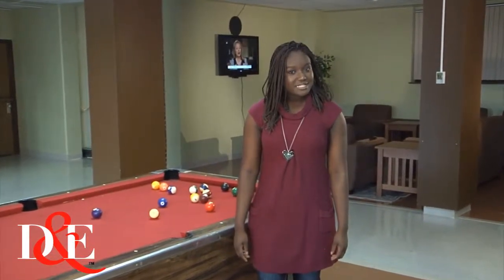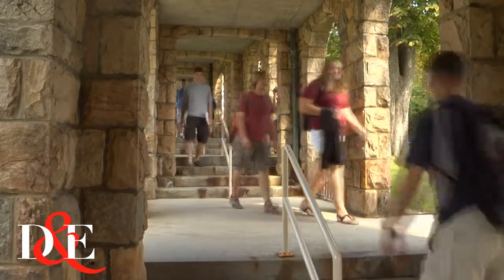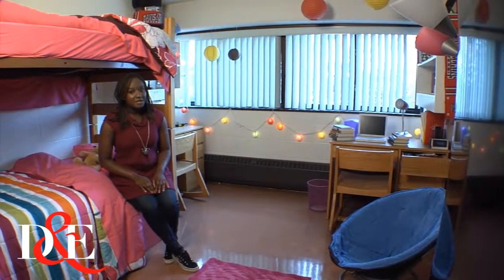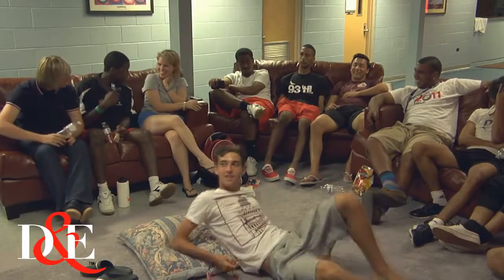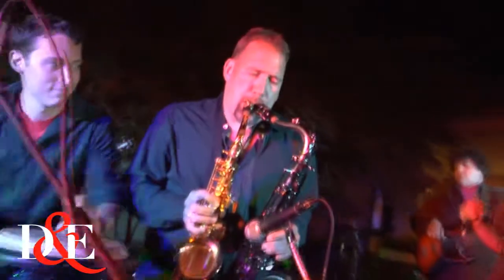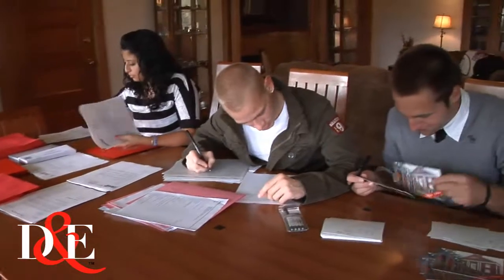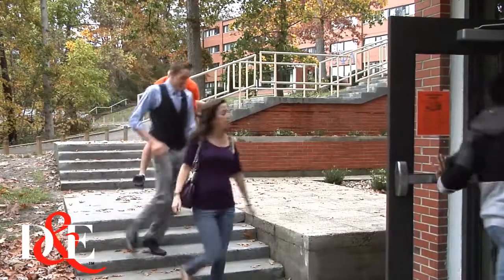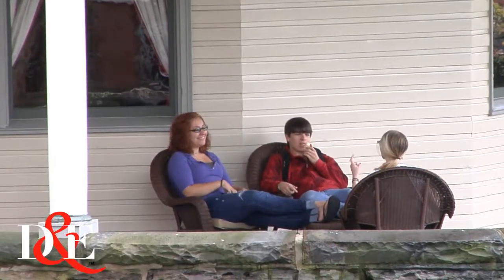Find Yourself at D&E: Residence Life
Take a tour of D&E's academic offerings with your own student guide.